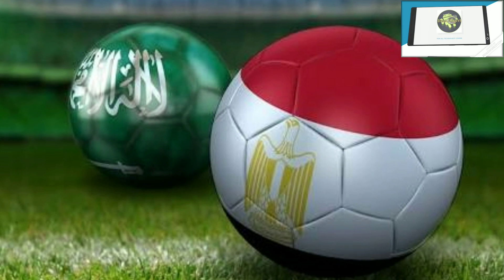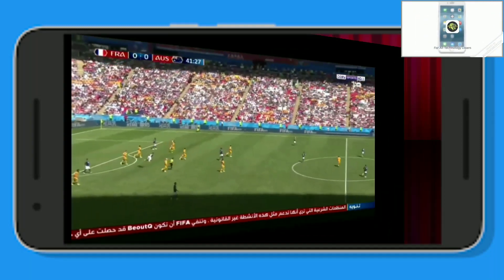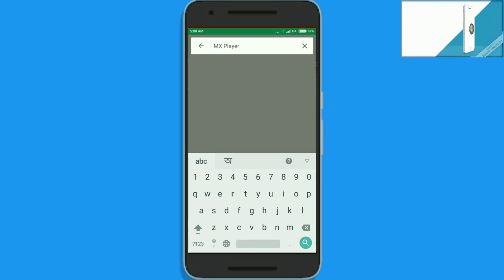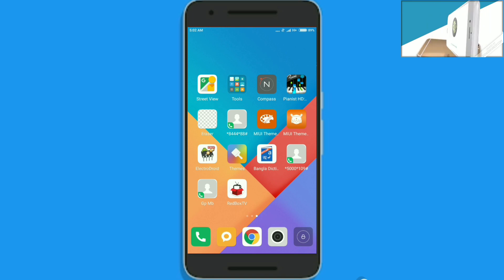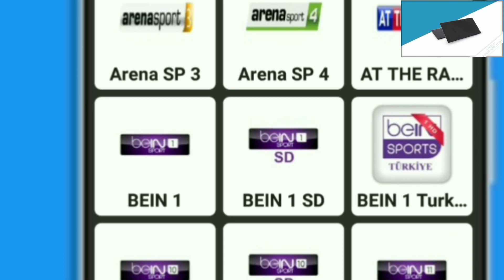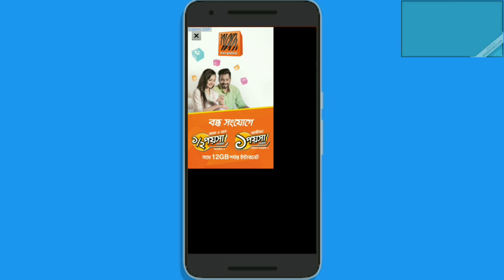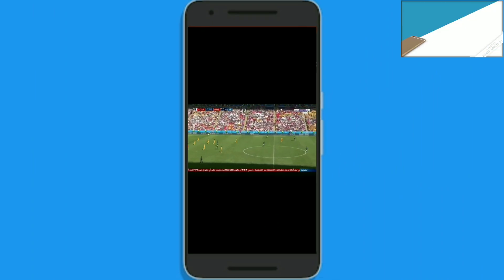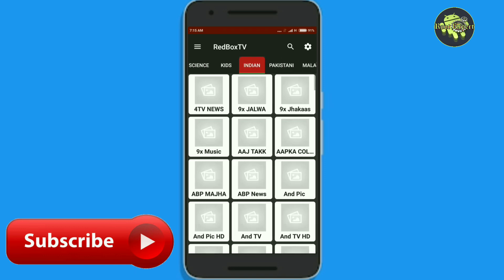How To Watch Worldwide TV Channels Live On Android Using MX Player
In this video I am going to show you How To Watch Worldwide TV Channels Live on Android Using the most popular video player MX Player. To watch Worldwide TV Channels Live streaming you will need to install an app called Red Box TV. To download and install the Red Box TV application just go to the link and simply install the app.

You can watch worldwide TV channels Live streaming with MX Player by using this application. So install this app and watch the video tutorial to know how to watch Worldwide TV Channels Live on Android and enjoy your android smartphone.